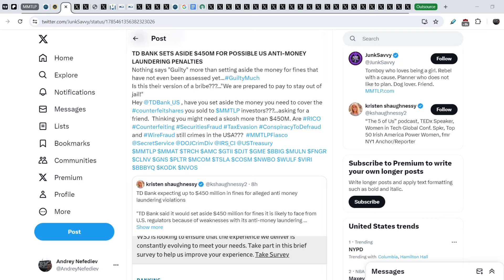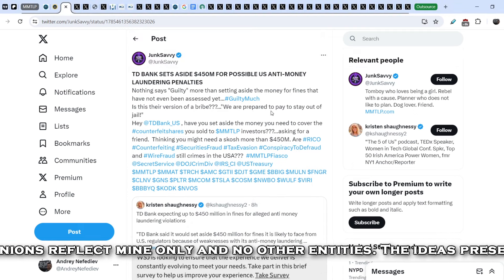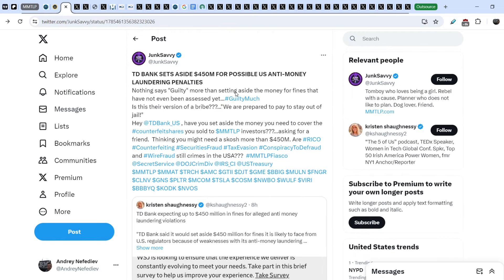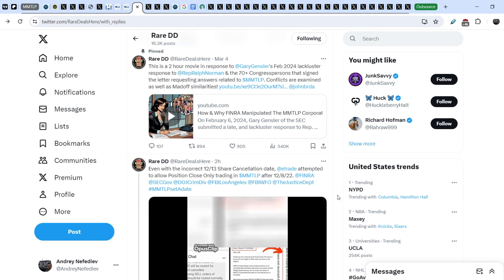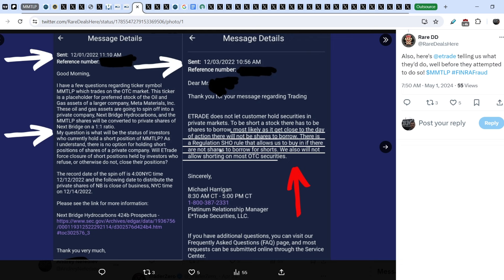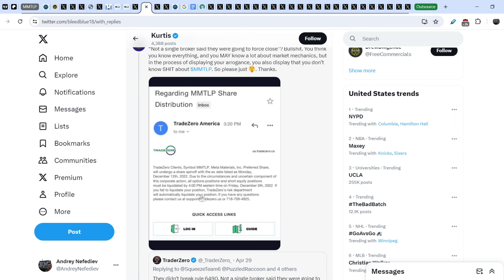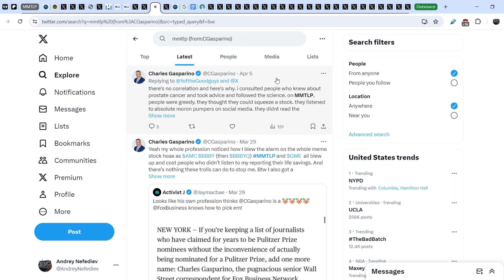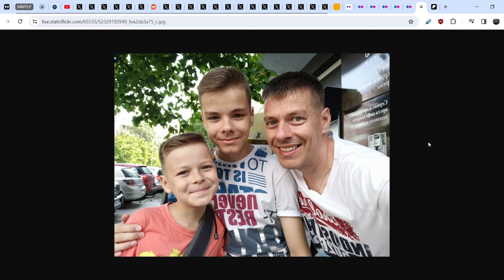MMTLP: New Info In the Petition Against OTC Markets Revealed! Wrongdoers are Trying To Hide Info!